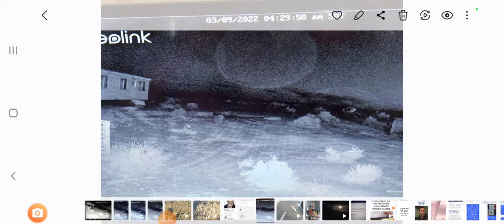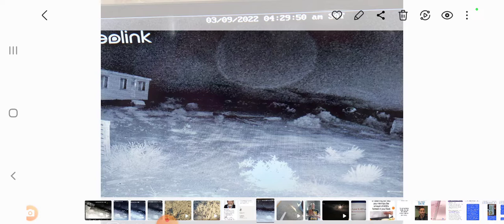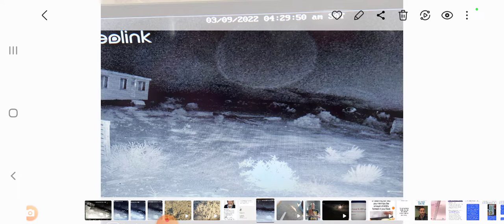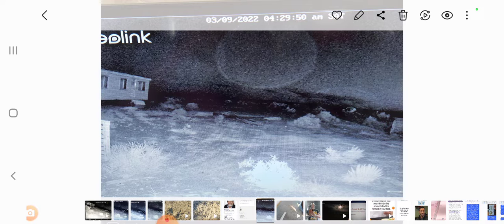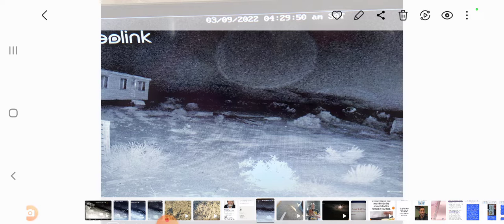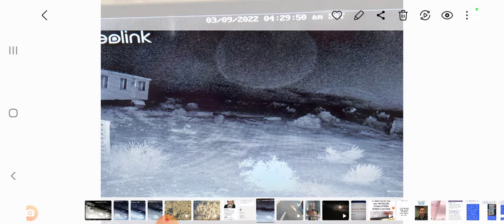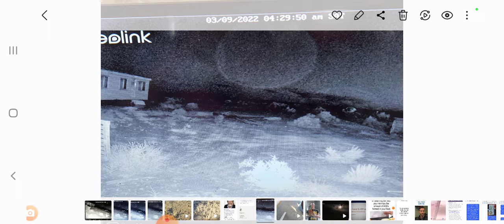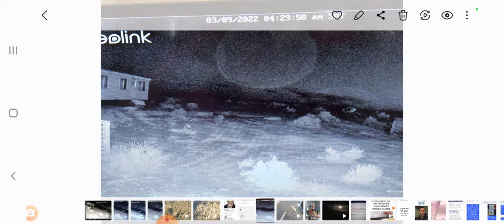Mega Orb! Security Camera Footage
When my world slows down a bit I'll take snipers of the actual security camera feed and post it right now I don't  have time.

I'll be adding lighting for clearer footage. Right now I'm busy trying to catch tresspassing vandals.